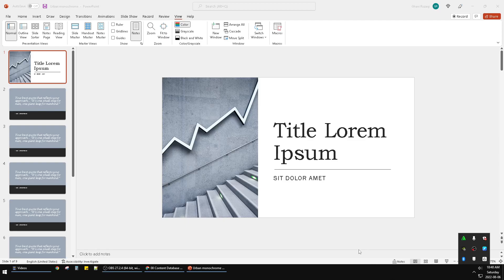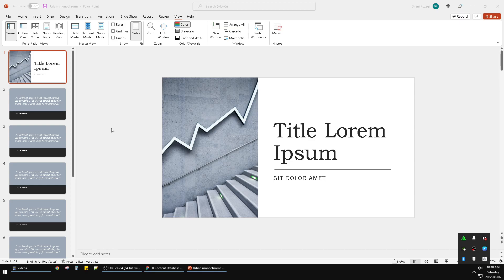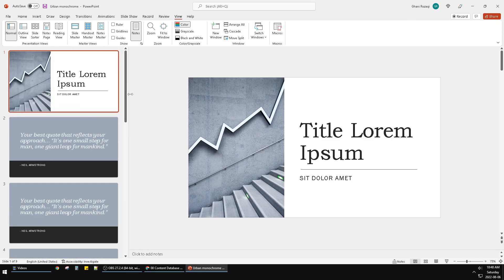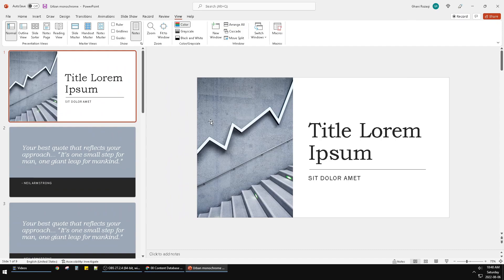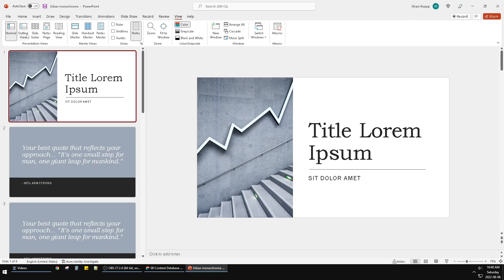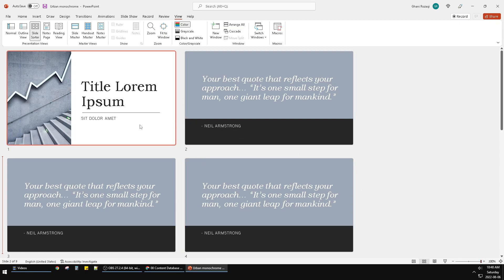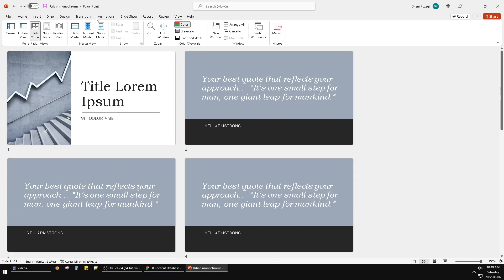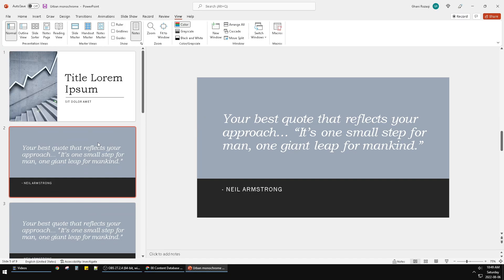How to Show 2 Slides on One Page in Powerpoint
here how to view your PPT with 2-4 slides on 1 page